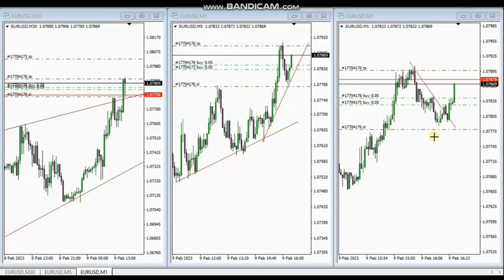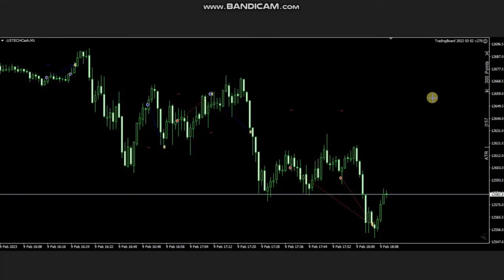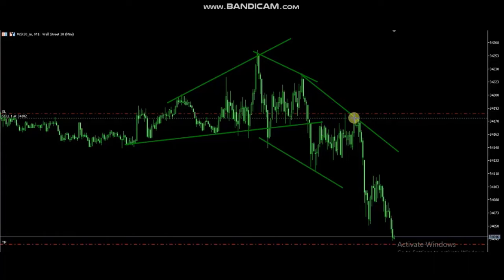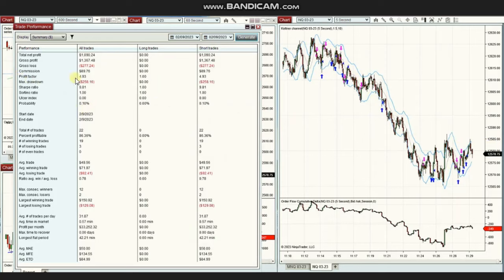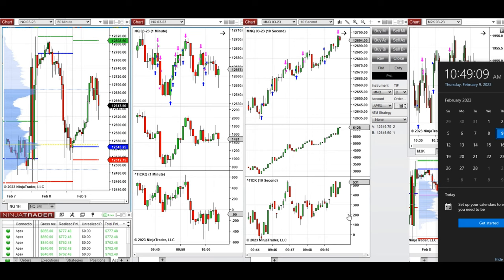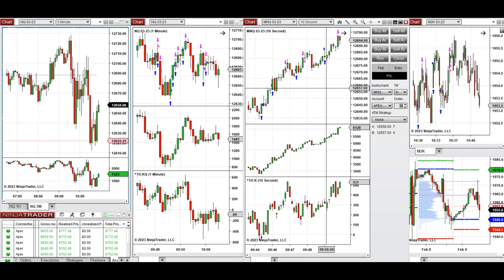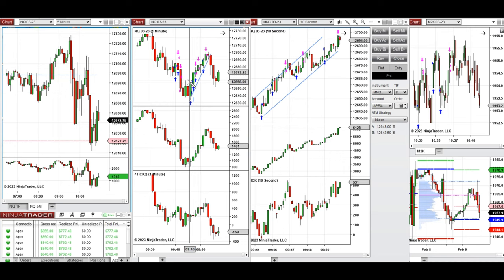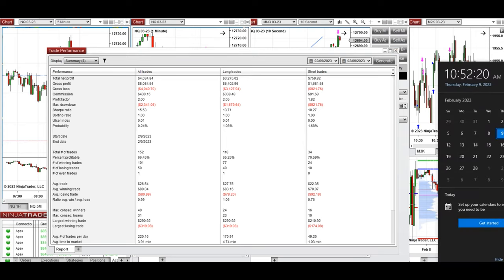Price Action Algo Trading Journal: EURUSD, Dow, SP500, Russell, and Nasdaq Futures/CFDs - 9 Feb 2023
Price Action Algo Trading Journal:  EURUSD, Dow, S&P500, Russell, and Nasdaq Futures and CFDs - 9 Feb 2023